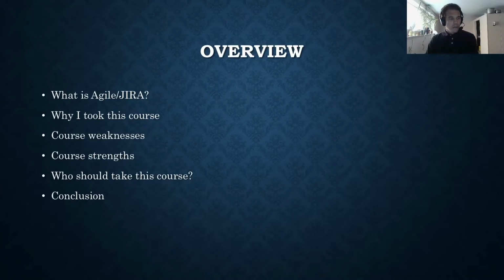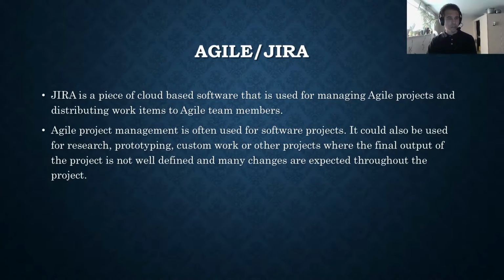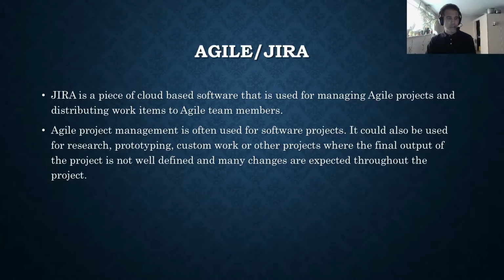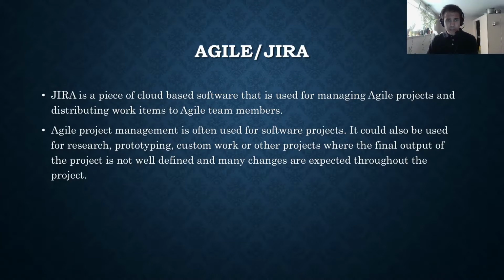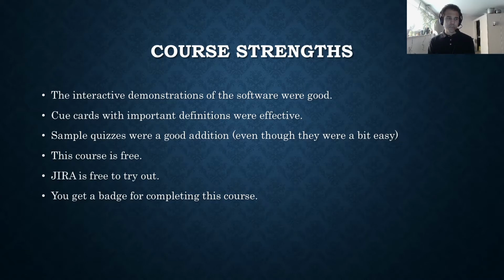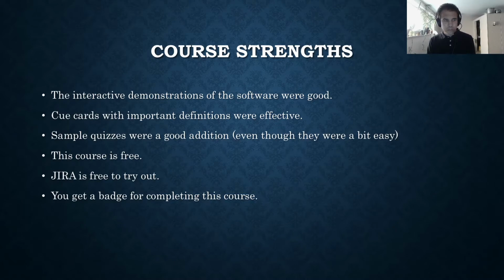Course Review: JIRA Fundamentals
In this video I review a course called "JIRA Fundamentals" by "Atlassian University".